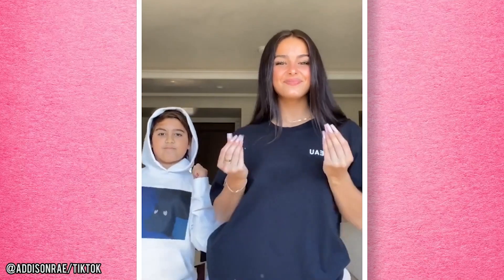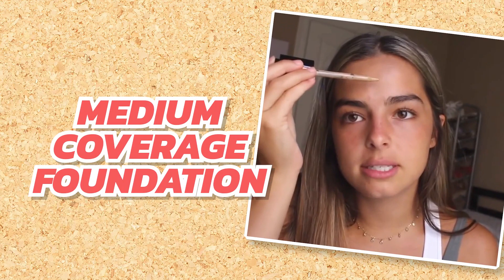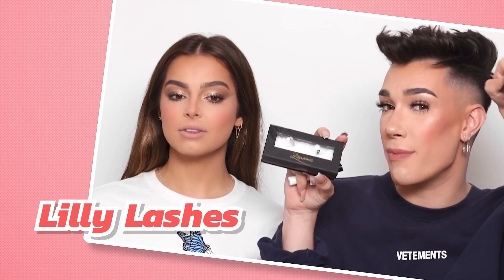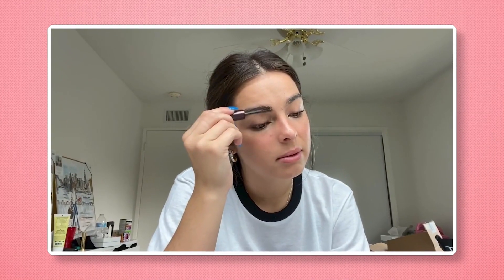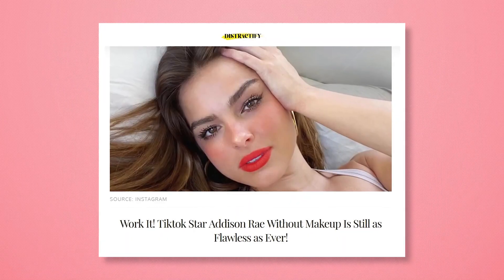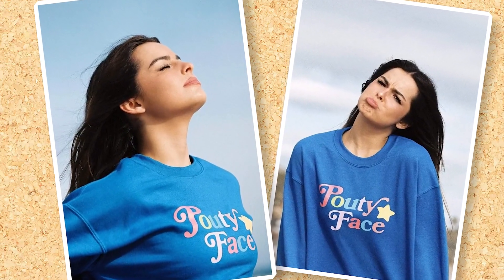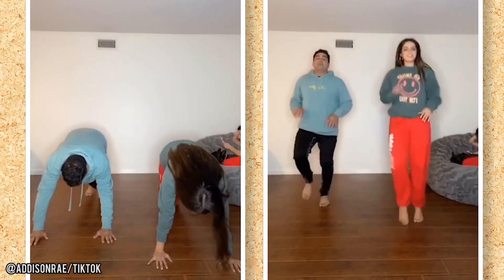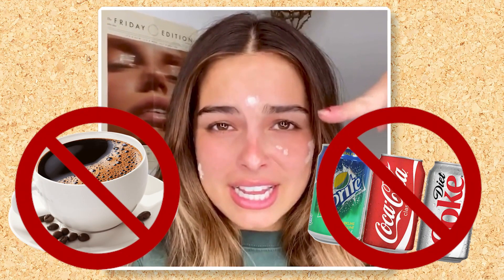12 Extreme Beauty Rules Addison Rae Follows For TikTok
In This Day And Age, TikTokers Will Do Whatever It Takes To Be Beautiful

Addison Rae is known for her gorgeous hair and picture-perfect smile. This TikTok star’s crazy beauty routine is surprisingly down to earth and attainable. In line with her low-key style, Addison Rae revealed in recent Youtube videos that her makeup routine is pretty basic and focuses on her bold features. She plays up her long lashes and thick eyebrows. But Addison isn’t afraid to go for a glam look from time to time. Addison recently collaborated with makeup artist and friend James Charles who gave the star a more mature, red-carpet look. She has also worked with celebrity makeup artist Patrick Ta and often rocks his cosmetics line on her social media.

When it comes to her hair care, Addison keeps it simple as well with fun highlights and loose, beachy waves. She does, however, let the professionals like Jesus Guerrera take over! There are a few go-to products for this young star but she’s also open to trying new things and learning as she goes when it comes to beauty and fashion.

Addison’s style features a lot of jeans, crop-top t-shirts and oversized sweaters. This teen star has also ventured into her own branded merch line. On Addison’s merchandise websites, fans can pick up “Pouty Face” sweatshirts and sweatpants with the star’s happy-face logo.

Addison also sticks to a workout routine which she does at home. This is of course in addition to her daily dancing!  Addison was recently featured on Kourtney Kardashian’s lifestyle page POOSH showing off her booty workout and dancer-worthy stretches. Addison is a confident girl and doesn’t let the haters get her down. When body shamers called her names concerning her body and weight, Addison clapped back saying that she’s happy and healthy!

What do you think about her beauty routine?  Let us know what you think in the comment section below and don’t forget to click on the subscribe button and turn on your notifications for more new videos from us here at The Talko.

Written by: Laurie M.
Narrated by: Cam Y.
Edited by: Steven S